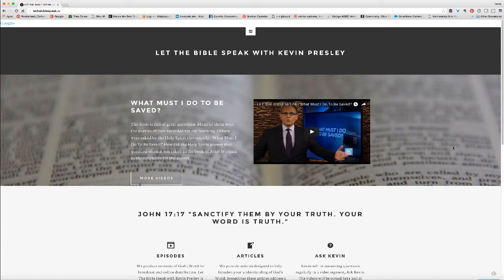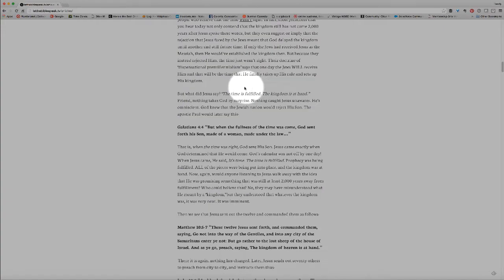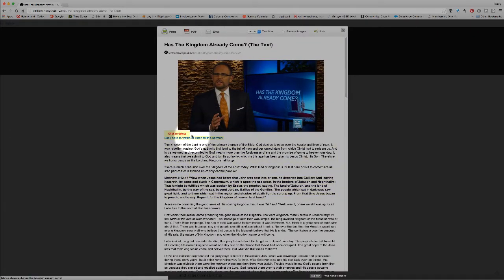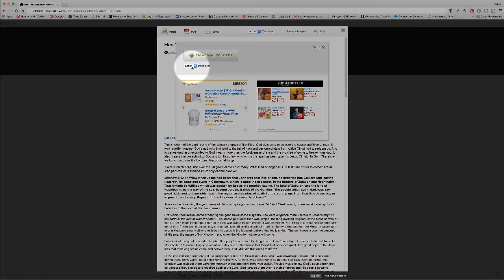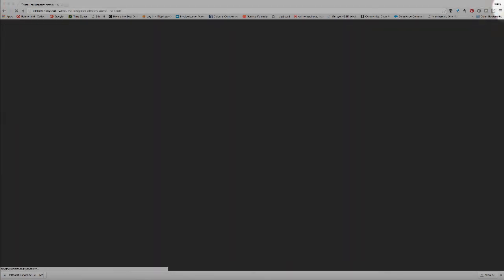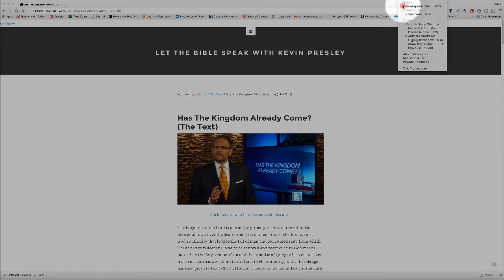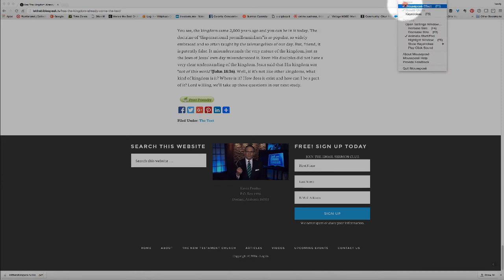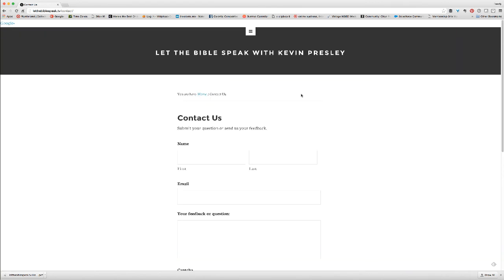How To Create A PDF Of The Text Version Of Sermons On Let The Bible Speak TV